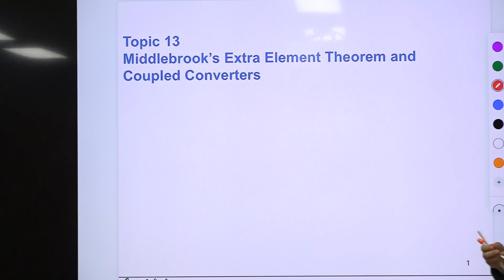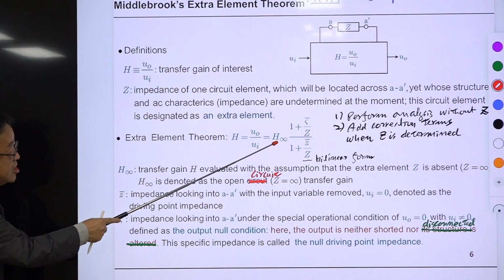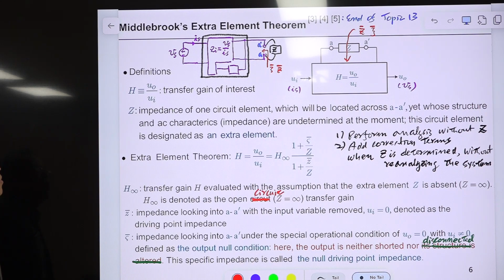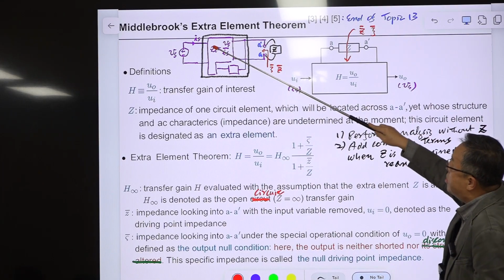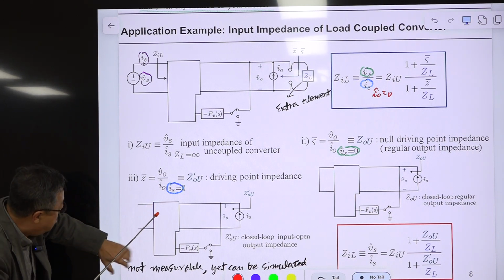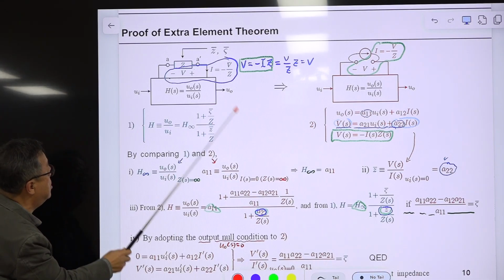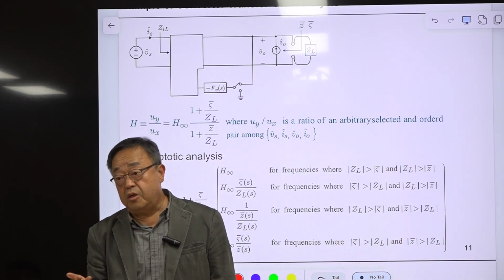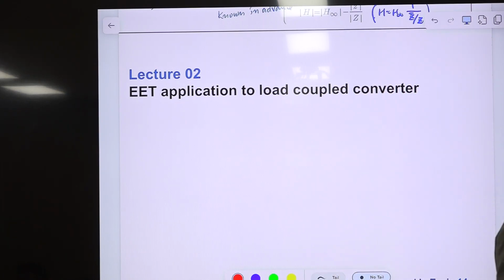Lecture 01: Dc power distribution system, Extra element theorem, PWM converter, Middlebrook, Load